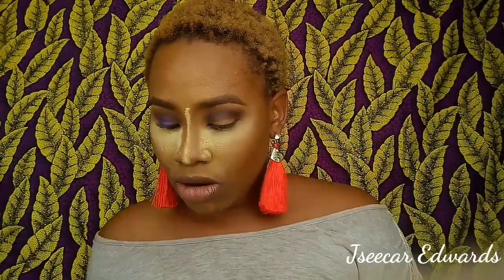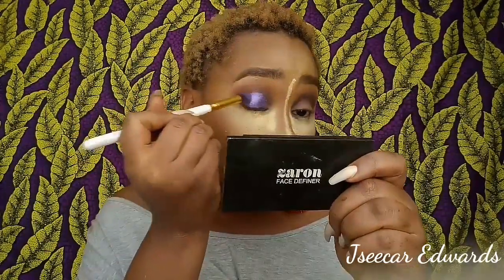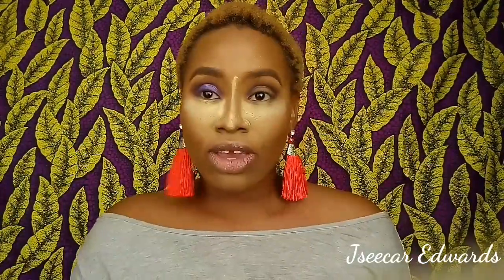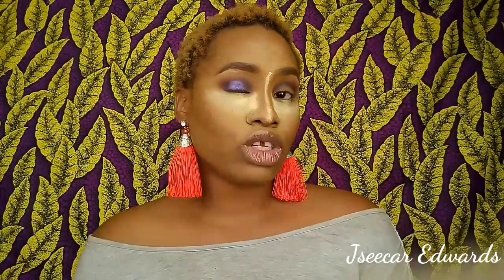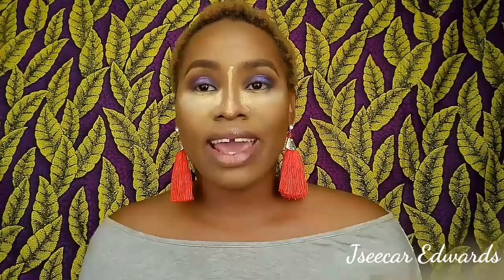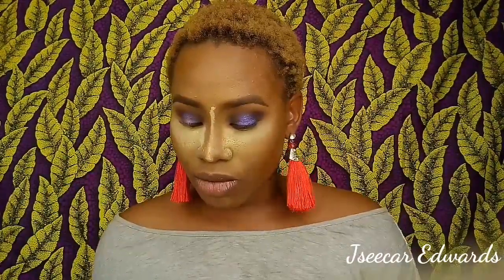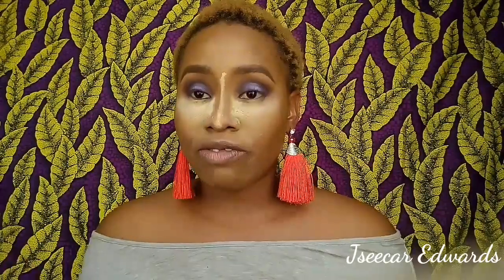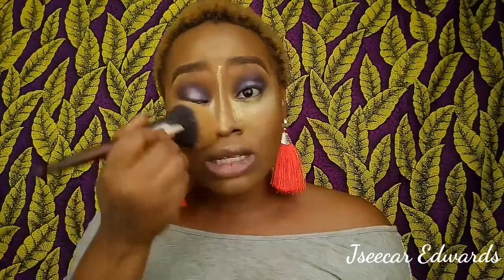HOLIDAY makeup... (NEW YEAR) SMOKEY EYES. detailed// Jseecar Edwards 2019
Enter into 2019 with this Detailed HOLIDAY makeup... (NEW YEAR) SMOKEY EYES, broken down for the easiest understanding